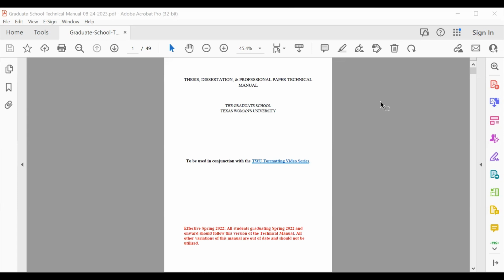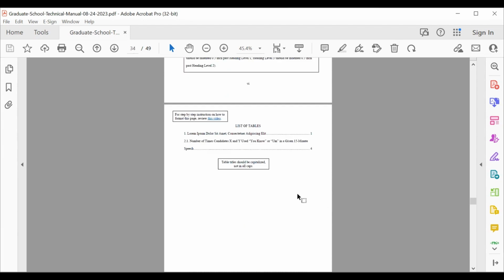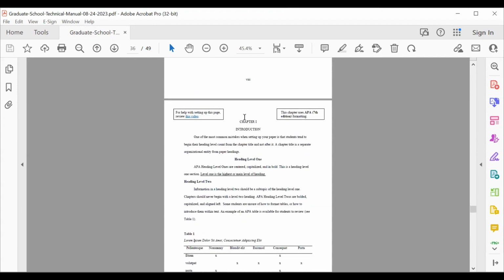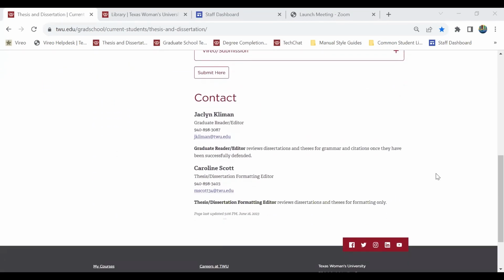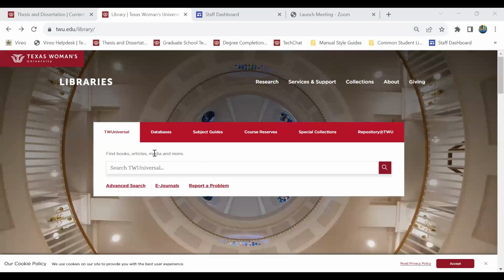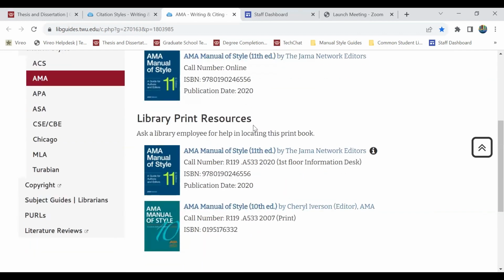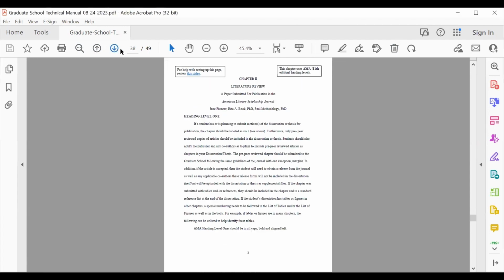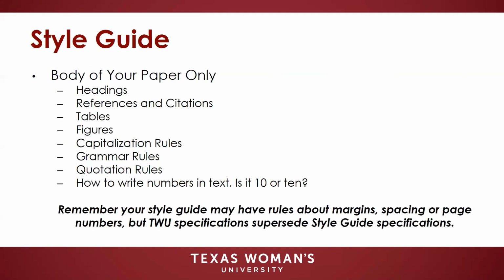Basic Technical Manual: TWU vs. Style Guide Specifications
In this video, you'll learn the difference between TWU's guidelines and your style guide's rules.